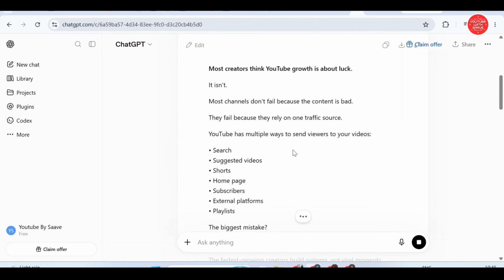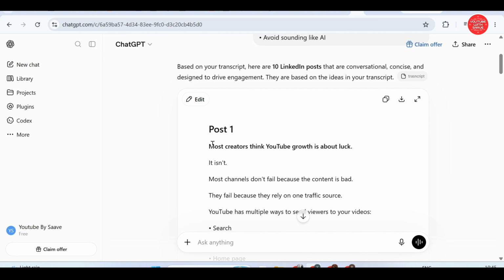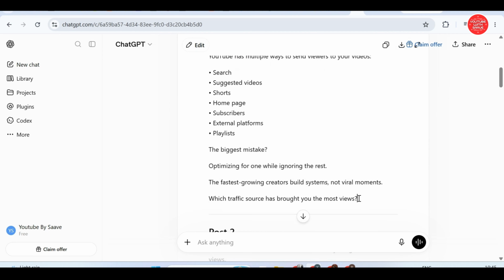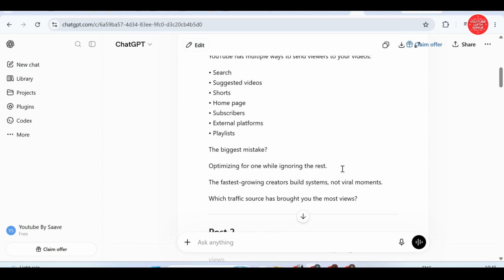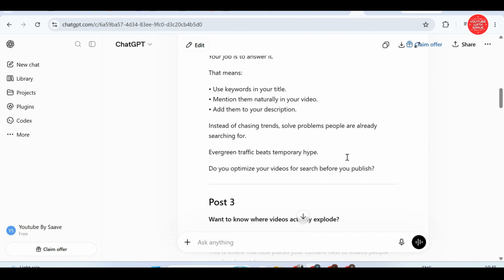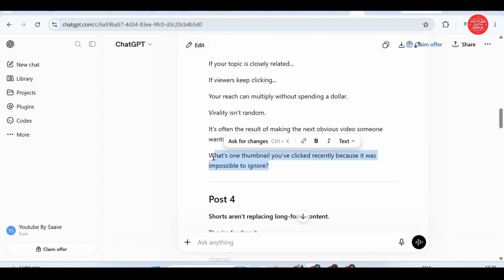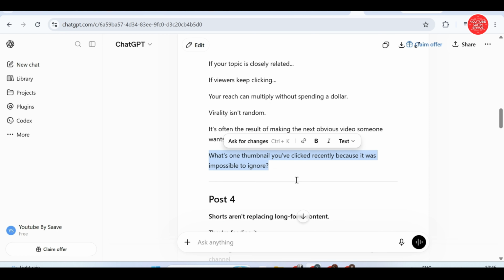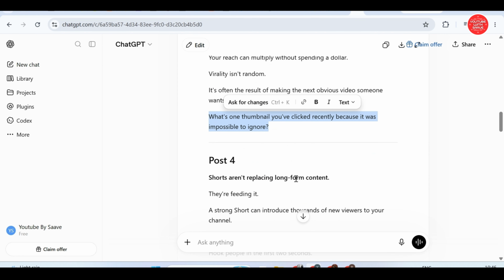How to Turn YouTube Videos into LinkedIn Posts Using ChatGPT | AI Content Repurposing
Want to get more value from every YouTube video you publish? In this tutorial, I'll show you how to transform a single YouTube video into multiple engaging LinkedIn posts using AI tools like ChatGPT.

Instead of creating fresh content every day, you can repurpose your existing videos into professional LinkedIn posts that help you build your personal brand, reach a new audience, and drive more traffic back to your YouTube channel.

👉 Prompt for Chatgpt to convert Youtube video into Linkedin Posts :

Turn the following YouTube transcript into 10 engaging LinkedIn posts.

Requirements:
• Start each post with a strong hook.
• Write in a conversational, human tone.
• Use short paragraphs for readability.
• Keep each post under 250 words.
• Include a personal insight or actionable takeaway.
• End with a question or call-to-action.
• Avoid generic AI phrases and clichés.
• Create a mix of formats: storytelling, tips, checklist, lessons learned, opinion, and myth vs. reality.
• Suggest 3-5 relevant LinkedIn hashtags for each post.

In this video, you'll learn:

✅ Why LinkedIn is a great platform for creators
✅ How to get your YouTube video transcript
✅ How to use ChatGPT to generate LinkedIn posts
✅ Different LinkedIn post formats you can create
✅ Tips to make AI-generated content sound natural and authentic
✅ Bonus AI prompts to create even more content ideas

Whether you're a YouTuber, entrepreneur, freelancer, coach, or content creator, this workflow can save hours of content creation every week.

Connect with YouTube with Saave

📍 Video Equipment :

1) Boya Wireless mic